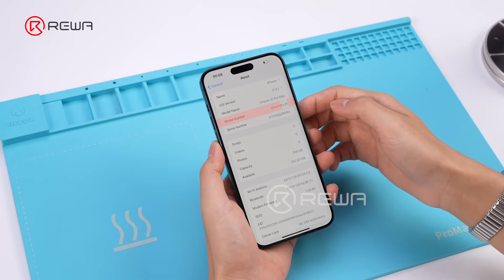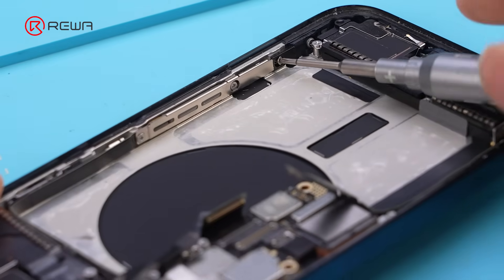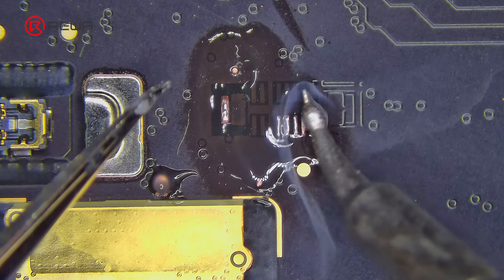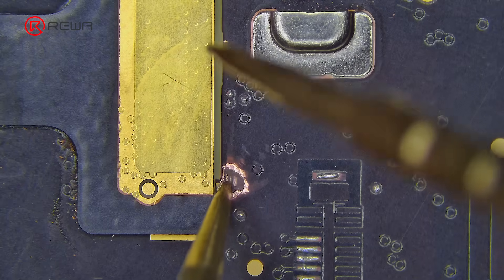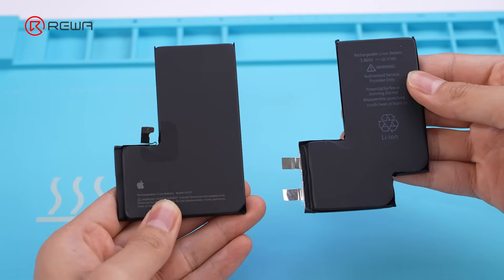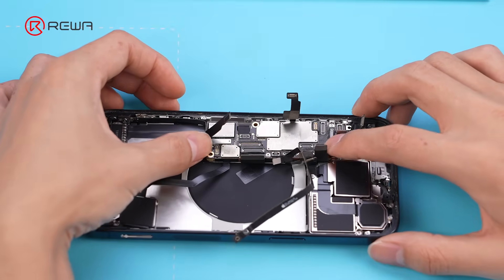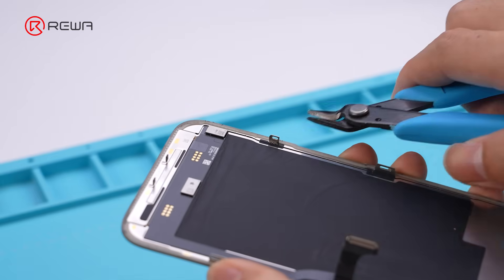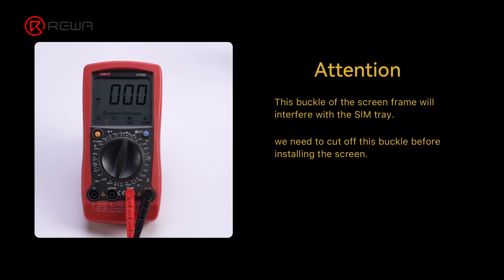Unlock US iPhone 15 PM Potential: Converting eSIM to Physical Dual SIM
Due to the different motherboard structure between the US version of iPhone 14 Pro Max and iPhone 15 Pro Max, transforming the eSIM to dual SIM becomes more tricky.
We will share with you a new hack about how to convert eSIM to physical dual SIM, but more importantly, we will discuss whether or not converting it is worthwhile.
Product:
Customized Battery Cell 4-in-1 Kit For iPhone 15 Pro/Pro Max（US VERSION）
Repair tools:
1.REFOX RS52 Cell Phone Screen Holder：

00:00 Introduction
00:51 Detailed Guidance
04:54 Motherboard
07:21 Battery and Frame
08:50 Test and Attenetion